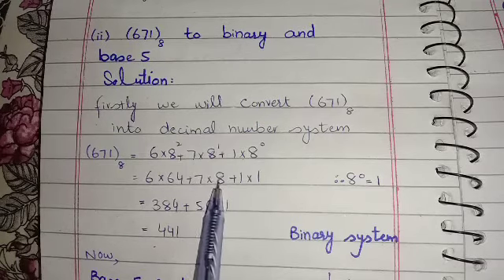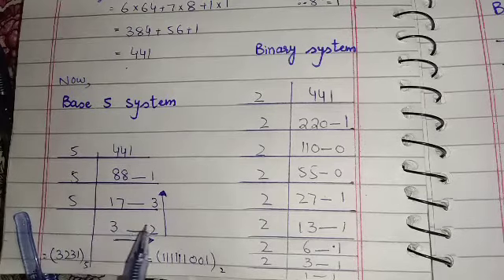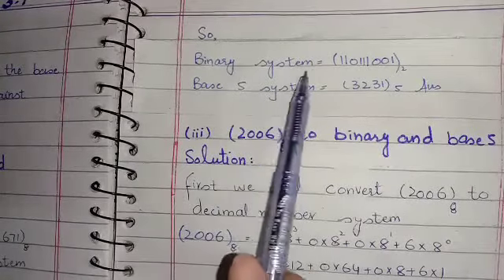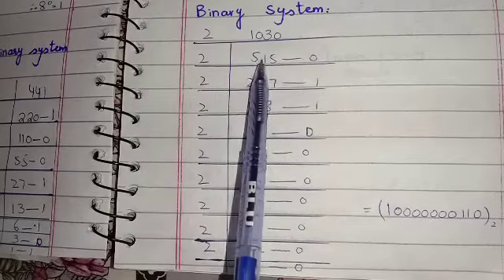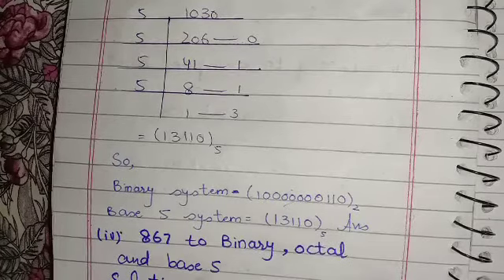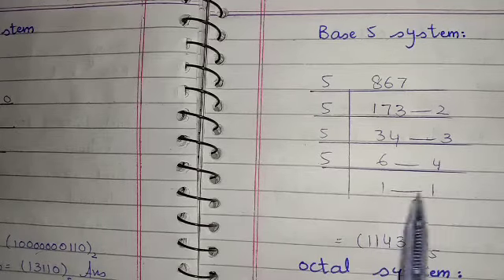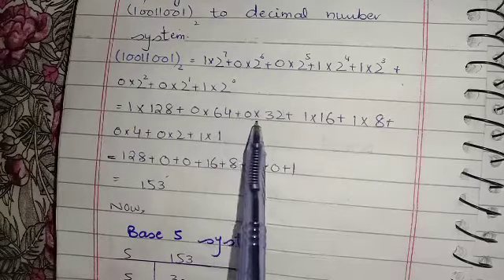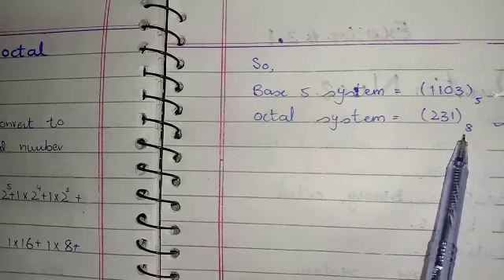Question no :2 Exercise no :3.1